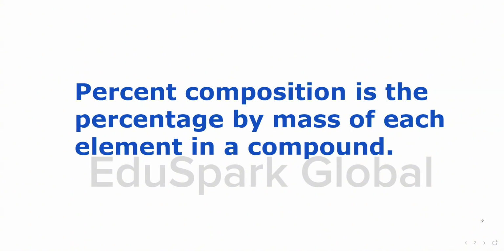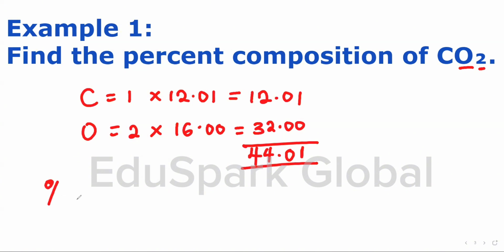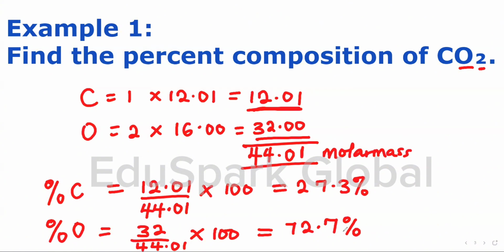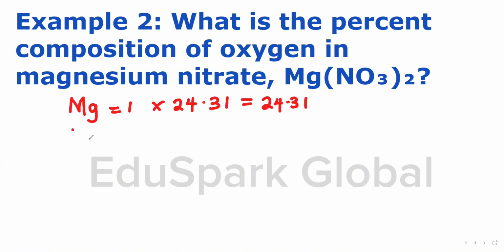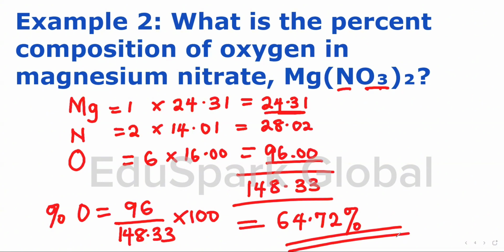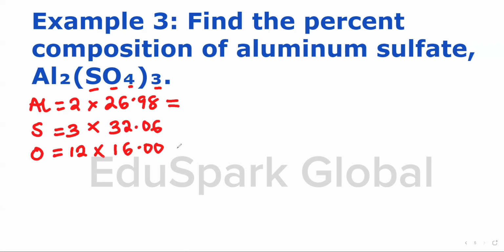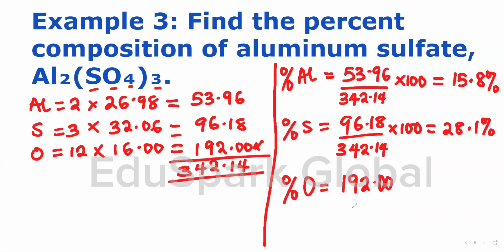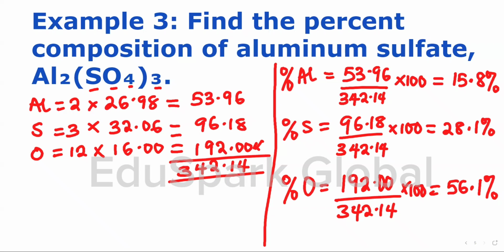Percent Composition Made Easy|Step-by-Step Chemistry Tutorial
Struggling with percent composition? In this video, we break it down step by step so you can solve percent composition problems quickly and confidently!

 In this lesson, you'll learn:
✔ What percent composition means
✔ How to find the molar mass of a compound
✔ How to calculate the percent by mass of each element
✔ Exam tips for chemistry tests and quizzes

Whether you're in high school chemistry, Honors Chemistry, AP Chemistry, or preparing for exams, this lesson will help you master percent composition.

 Formula: Percent Composition = (Mass of Element ÷ Molar Mass of Compound) × 100